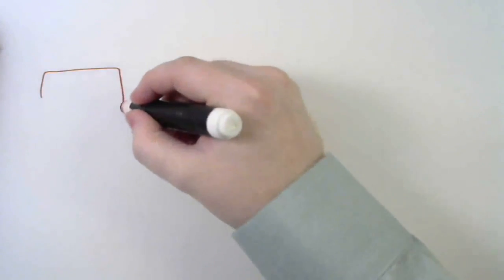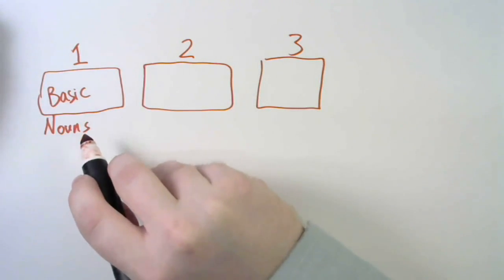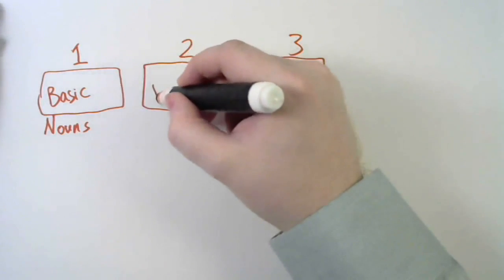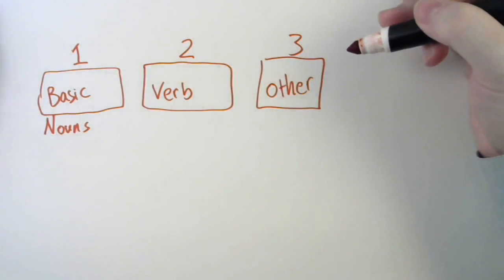Learning New Testament Greek: Introduction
We talk about what to expect from the course, and what you will need to get started.